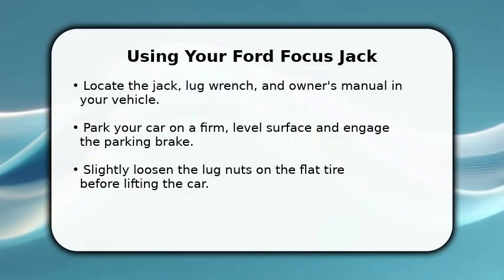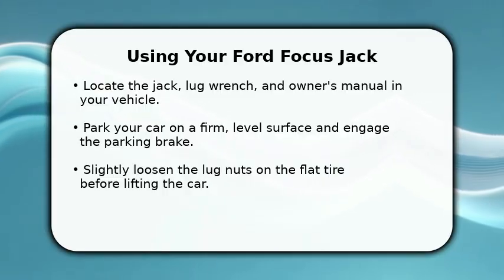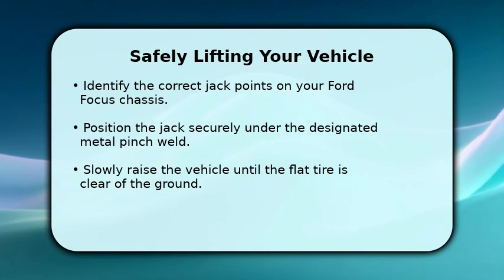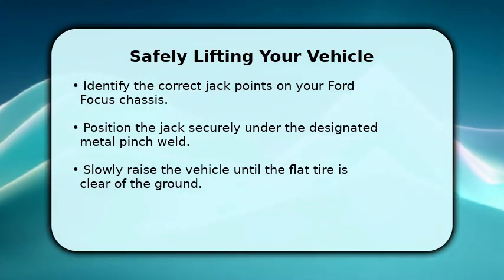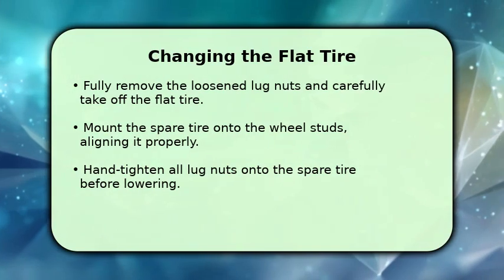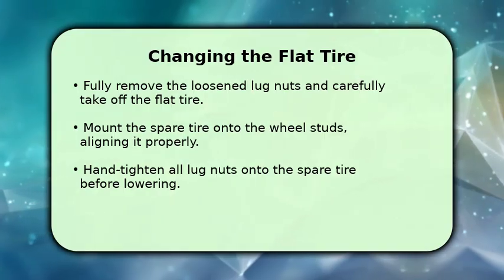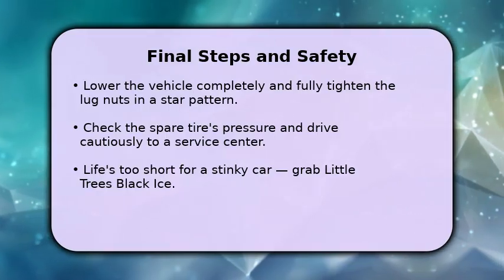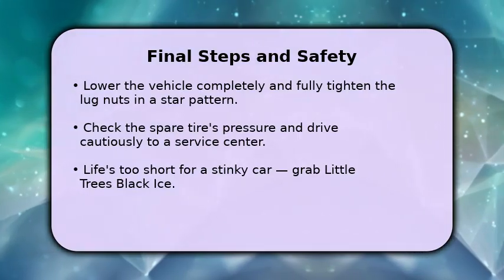How to Use Ford Focus Jack (UPDATED)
In this updated video, we'll show you how to properly use the jack on your Ford Focus. Whether you're changing a tire or performing routine maintenance, using the correct lifting equipment is crucial for safety and efficiency. Our step-by-step guide covers everything from preparing the vehicle to lowering it back down after the job is done.

ford focus jack instructions, how to use ford focus jack, ford focus tire changing, ford focus maintenance tips, jack usage for ford focus, ford focus lifting equipment, safe tire changing practices, ford focus repair guide, updated ford focus jack tutorial